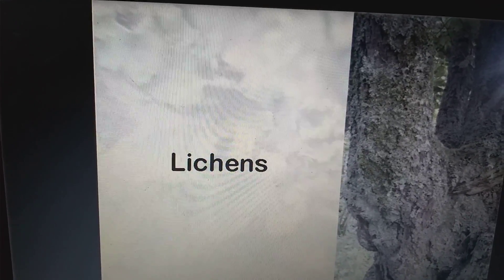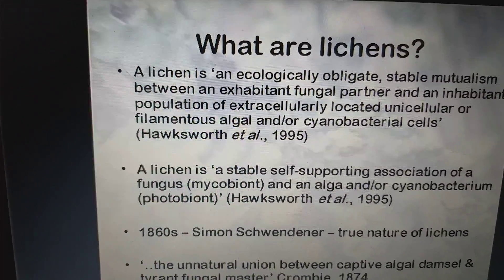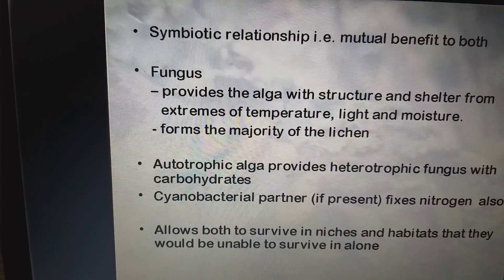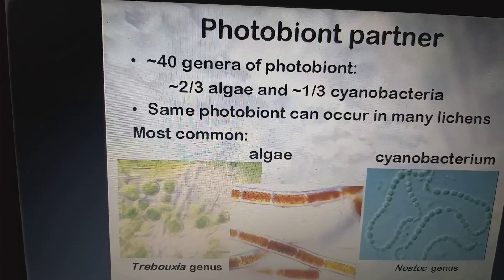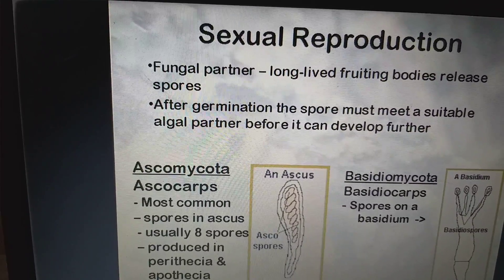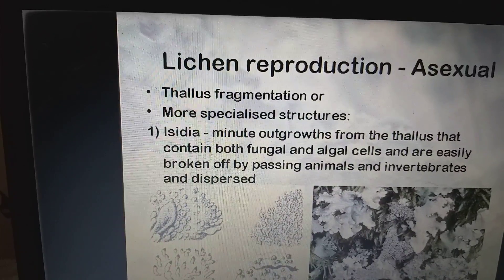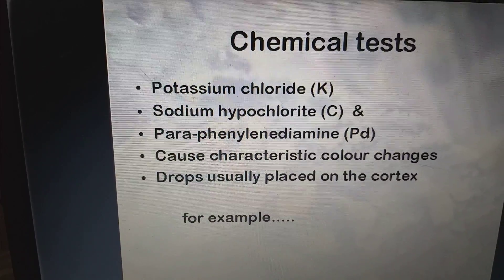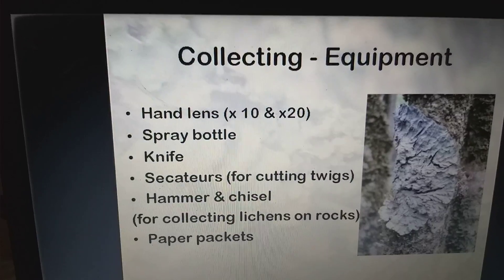Lichens classification and importance